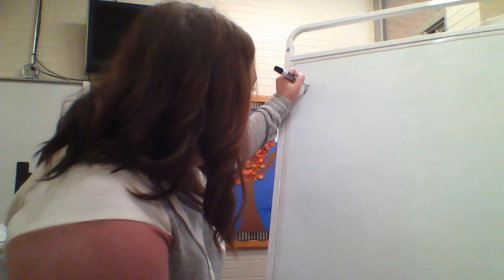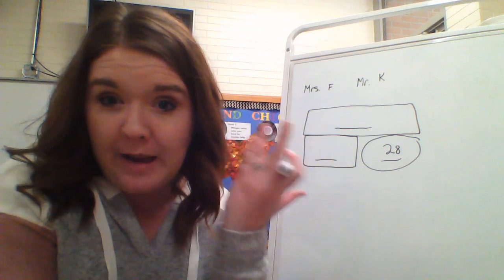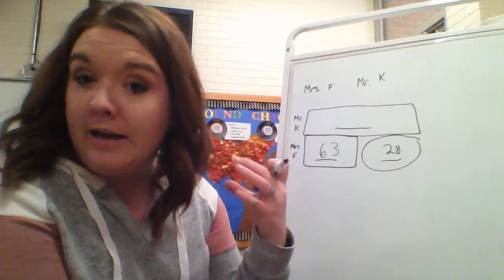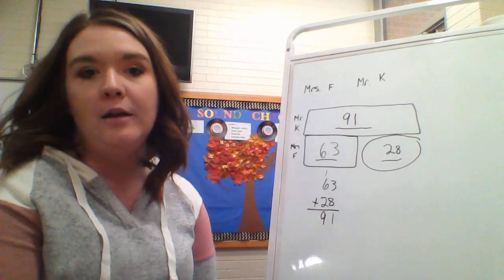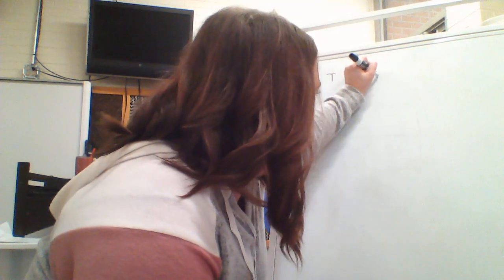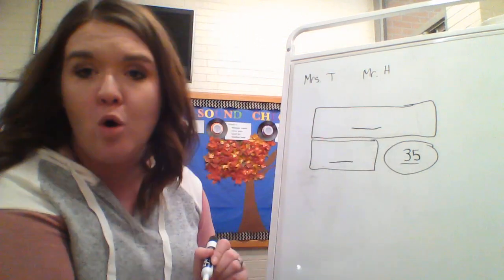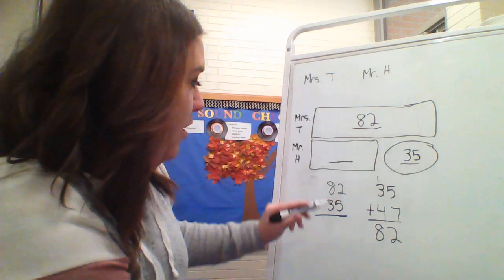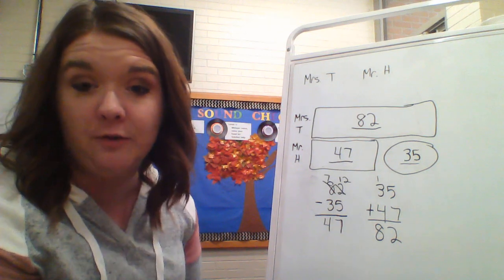U4L19 Comparison Bars